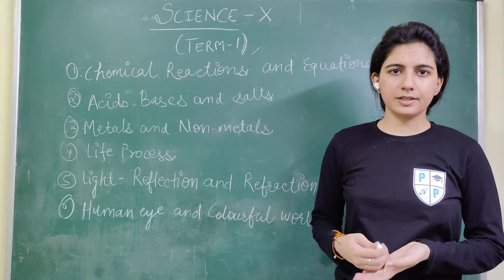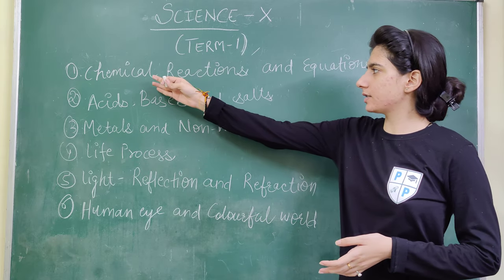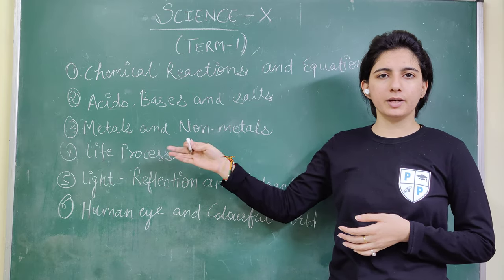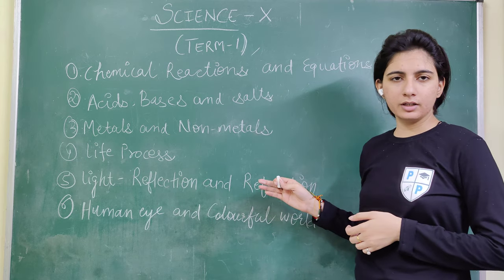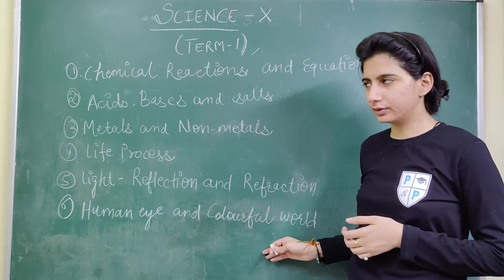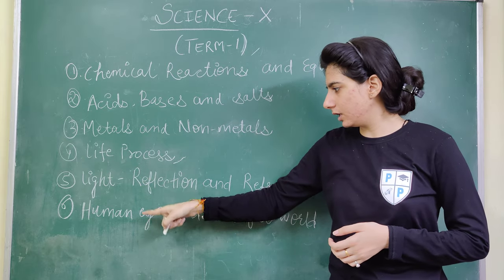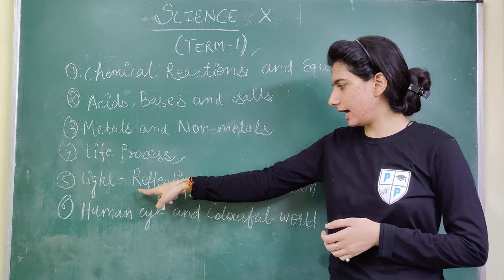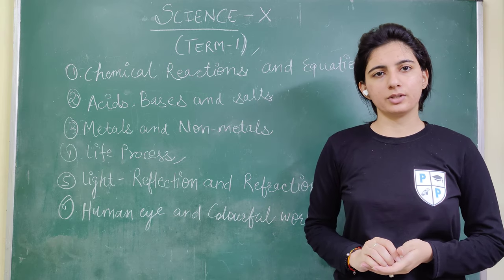CBSE LATEST SYLLABUS FOR CLASS 10th SCIENCE TERM-1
CBSE UPCOMING BOARD EXAMS SYLLABUS FOR CLASS 10TH SCIENCE
Life process
Light reflection and refraction
Human eye  and colorful world